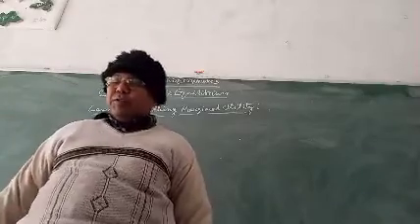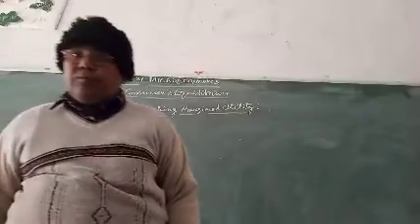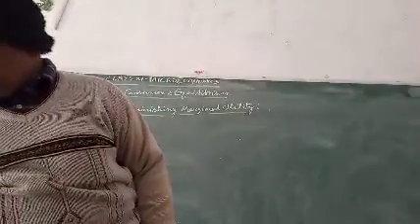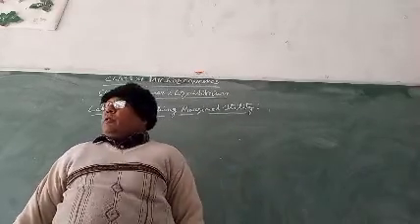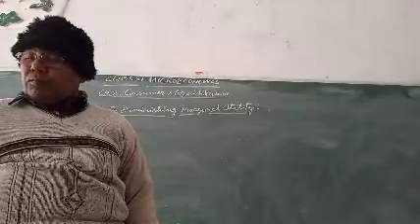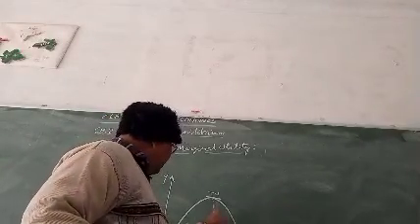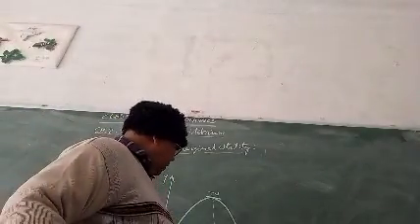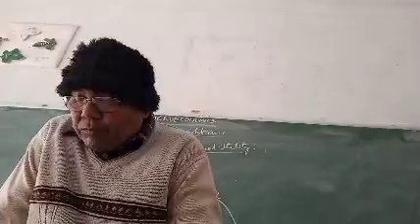Class11 Microeconomics Ch2 Consumer's Equilibrium Part2 DMU